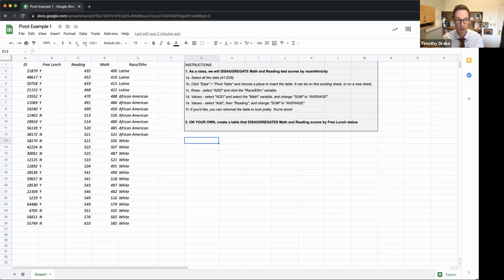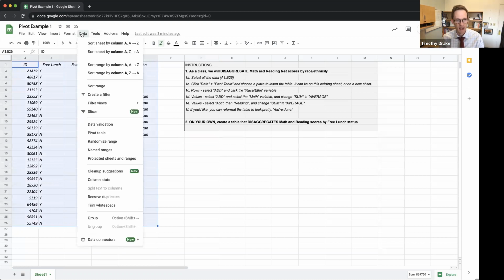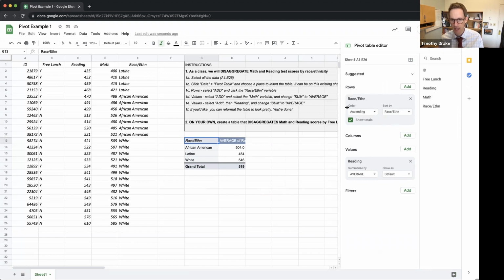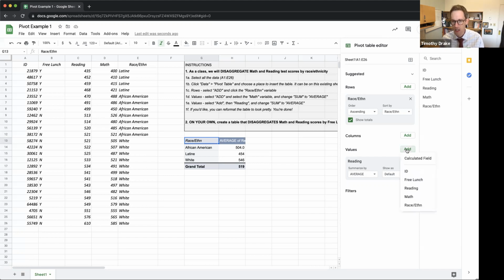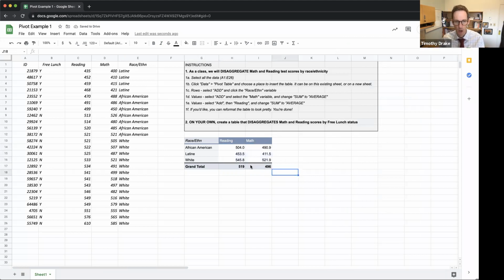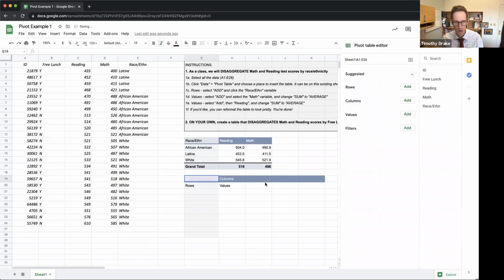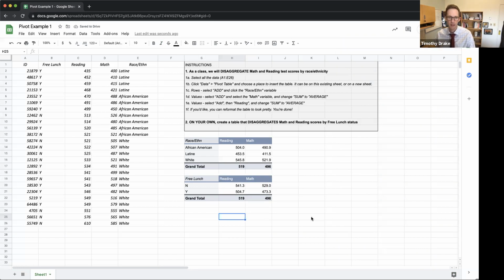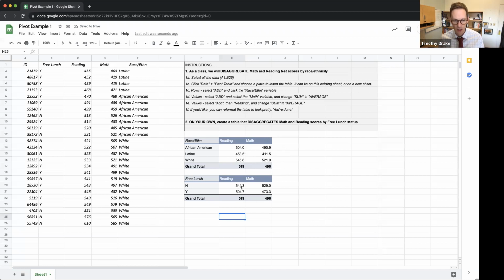Pivot Table Example 1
In this example, I build a pivot in Google Sheets using a small sample of students. These tables help us disaggregate data (reading & math scores) by important subgroups.